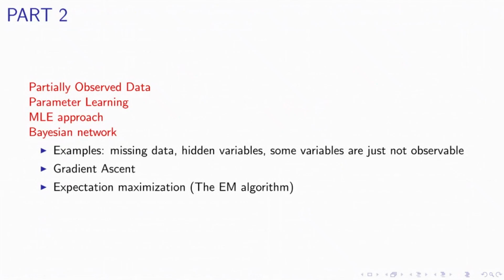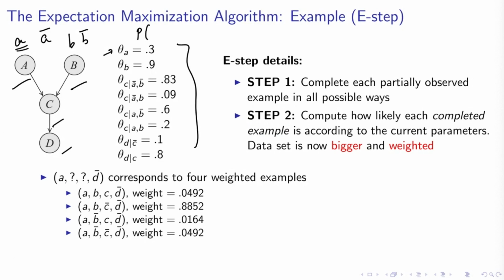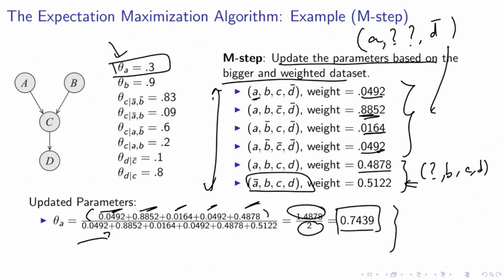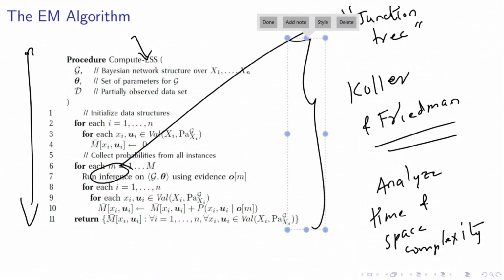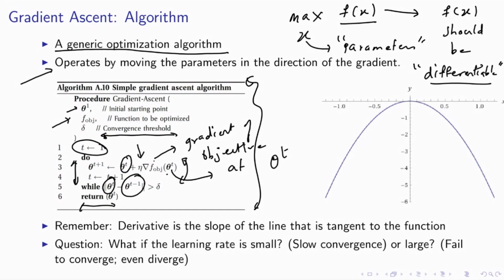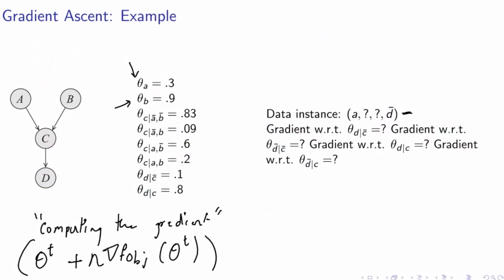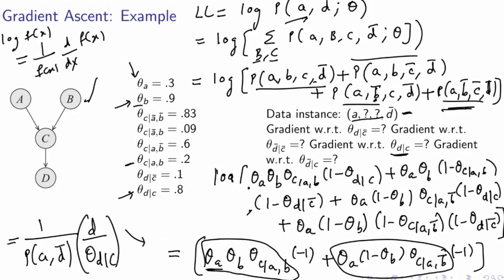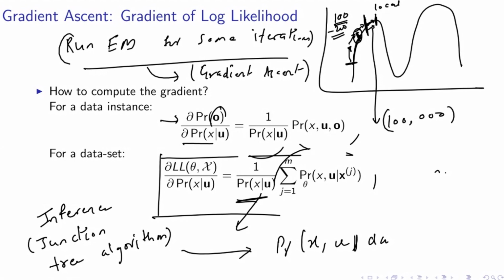EM and Gradient Ascent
In this lecture, we will cover two approaches for learning the parameters of a Bayesian network when the data is partially observed (missing values): one based on the expectation maximization technique and the other based on the gradient ascent method.